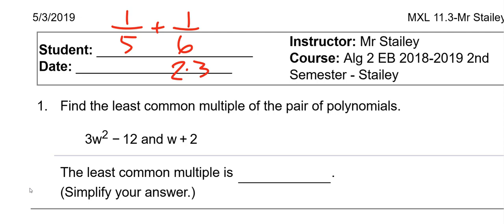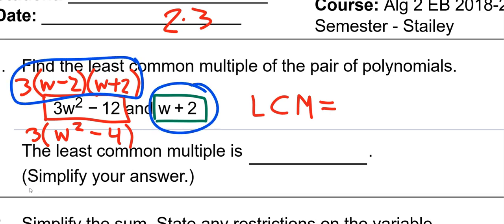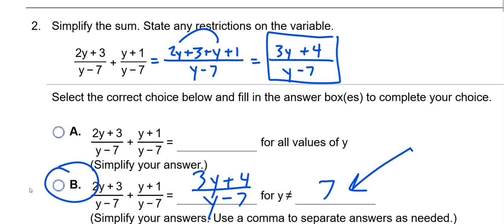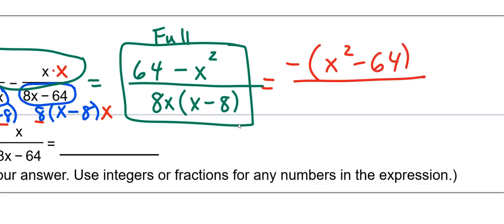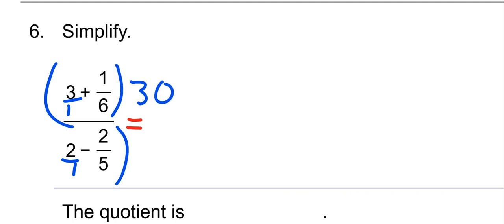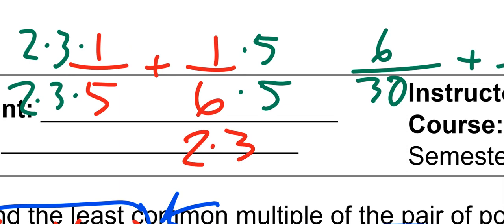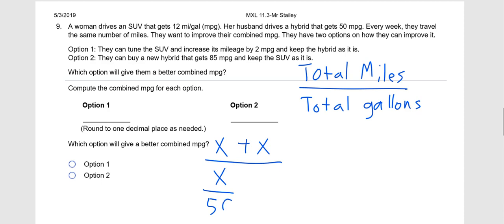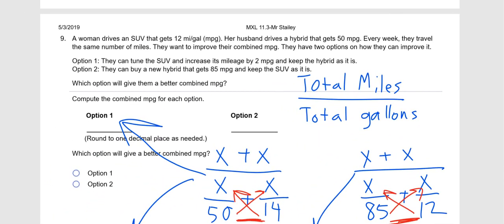Algebra 2 - 11.3 Adding Rational Expressions and Simplifying Complex Fractions